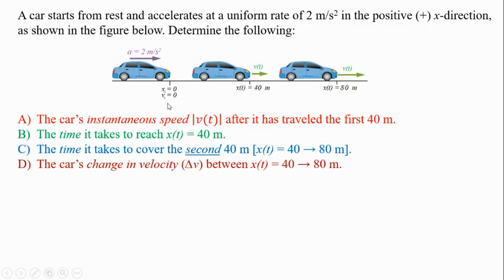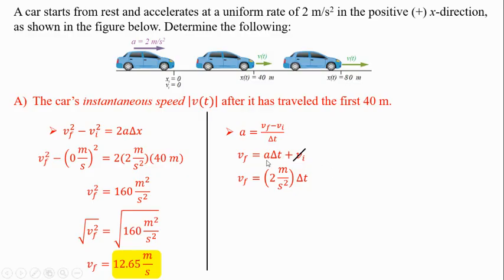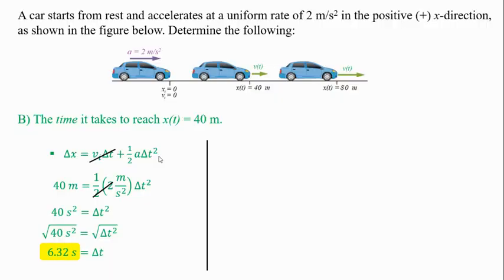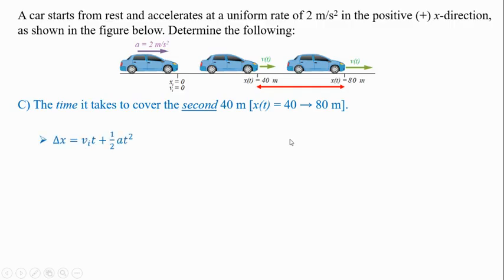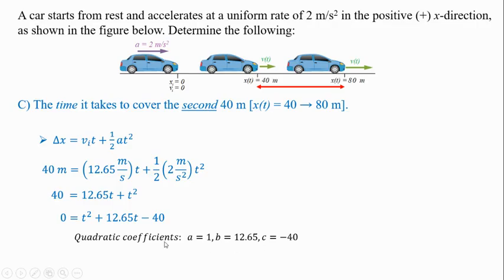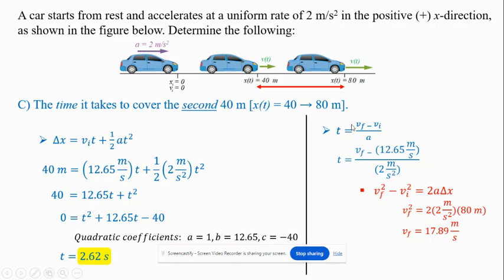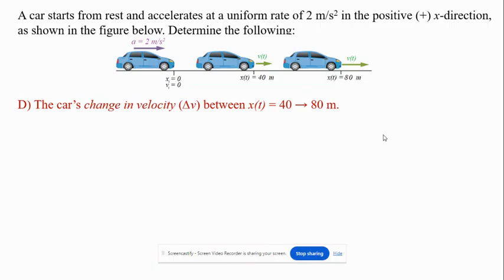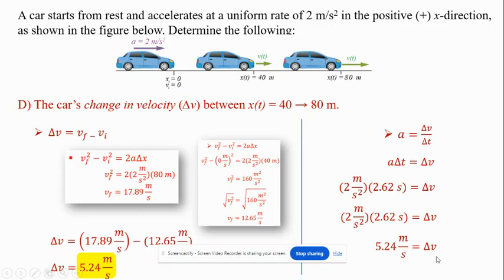Kinematics_2 (Constant Non-Zero Acceleration)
A car starts from rest and accelerates at a uniform rate of 2 m/s2 in the positive (+) x-direction, as shown in the figure below. Determine the following:
The car’s instantaneous speed |𝑣(𝑡)| after it has traveled the first 40 m.
The time it takes to reach x(t) = 40 m.
The time it takes to cover the second 40 m [x(t) = 40 → 80 m].
The car’s change in velocity (∆v) between x(t) = 40 → 80 m.